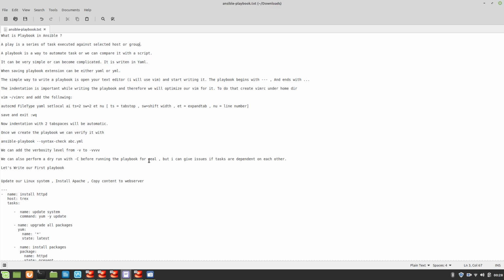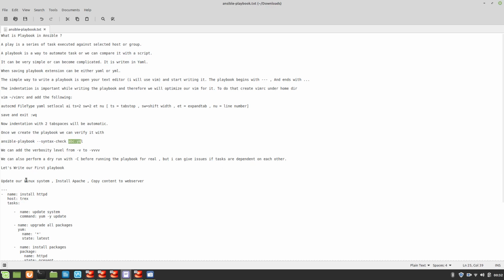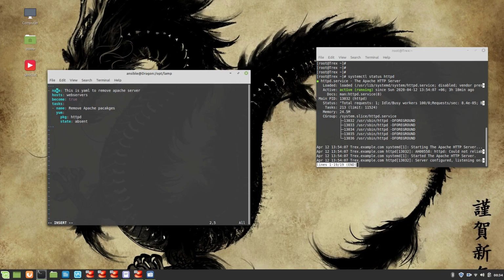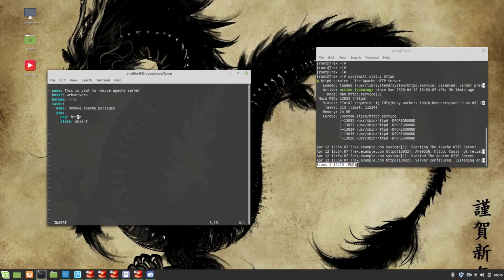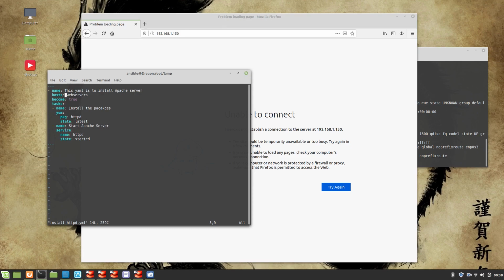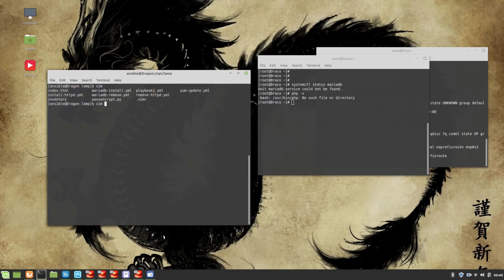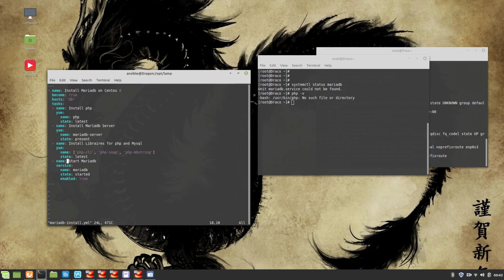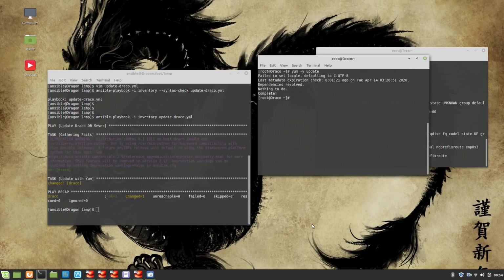RHCE 8 Studies Part 4 | Ansible Playbook | Install and Remove Apache + MariaDB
Welcome to Part 4 of our RHCE 8 Studies series! In this episode, we delve into Ansible playbook automation by demonstrating how to install and remove Apache and MariaDB using a playbook.

Throughout this tutorial, we'll cover:
- Understanding the structure of Ansible playbooks
- Writing tasks to install Apache and MariaDB
- Utilizing roles for modularization and reusability
- Managing service states (start, stop, restart)
- Error handling and troubleshooting techniques

Join us for a hands-on demonstration as we guide you through the process of creating a playbook to streamline the installation and removal of Apache and MariaDB on your servers.
Whether you're preparing for the RHCE exam or aiming to enhance your Ansible skills, this video offers valuable insights to help you automate your infrastructure efficiently.

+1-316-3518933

Salman Francis